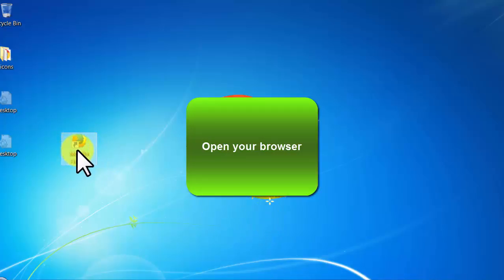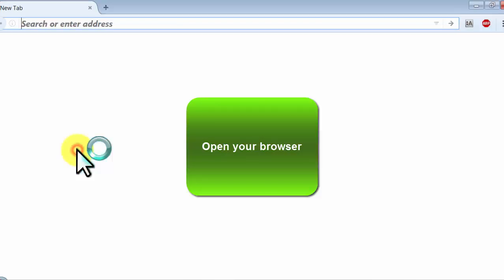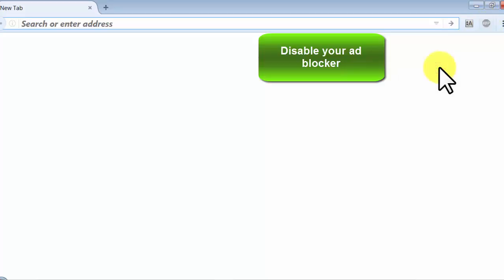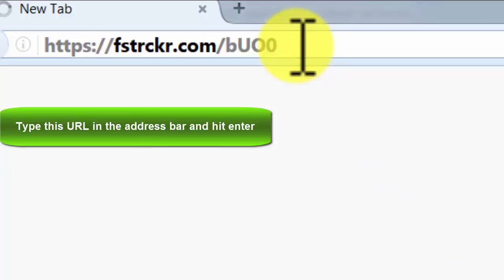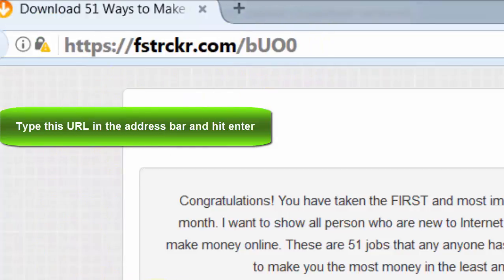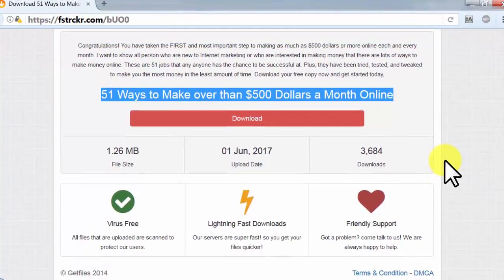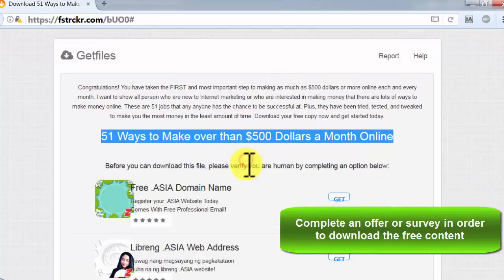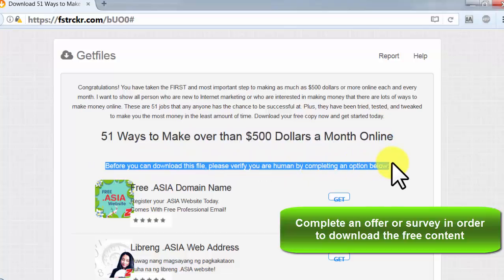Creative Commons - video 14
More Details:
51 Ways to Make $500 a month online

Features:
1) High quality course.
2) SEO Optimized.
3) Social Media Optimized.
4) Mobile web version.
5) high quality content inside to make sure your visitors will not be disappointed!